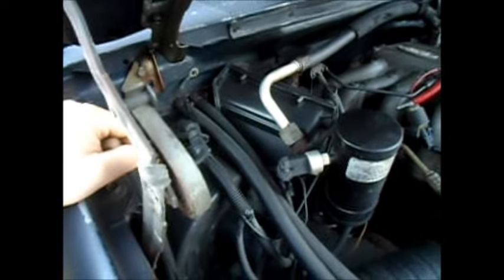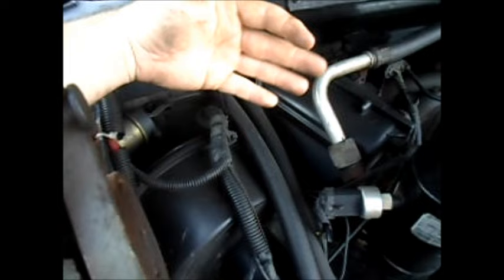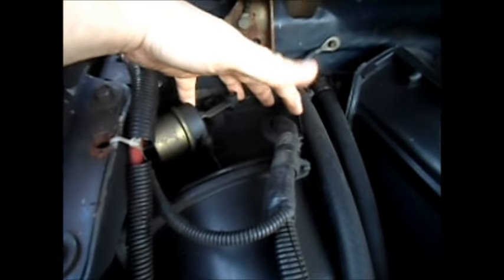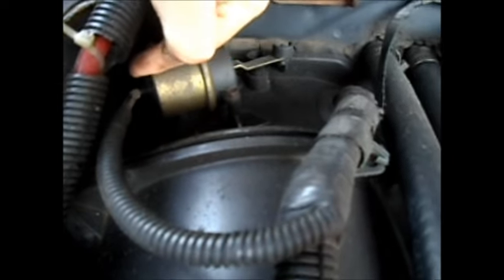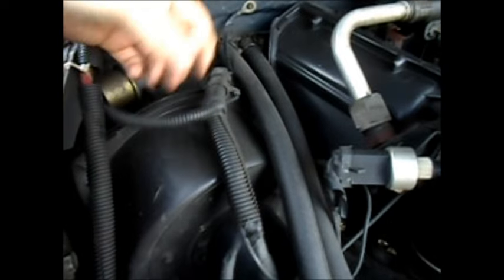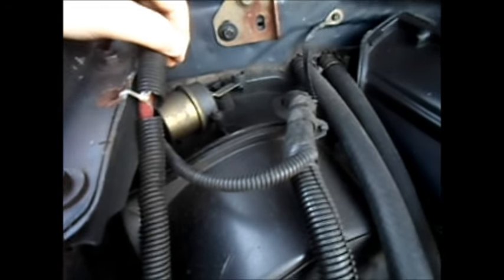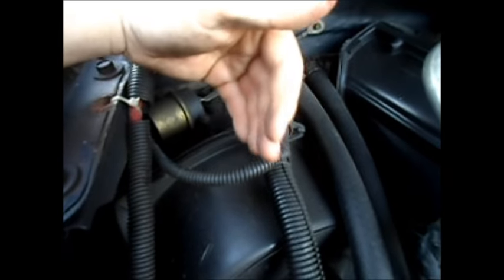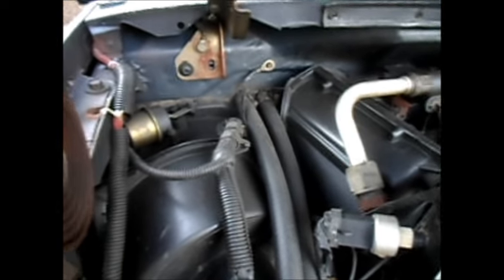1992-1996 OBS F-Series: HVAC Not Switching Between The Heater, A/C & Defrost Modes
This is specific for 1996 F-150(1997 F-250/350) and DOWN model trucks.